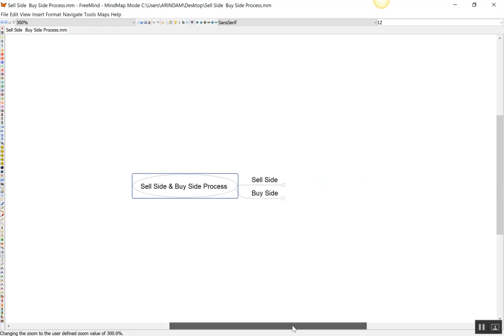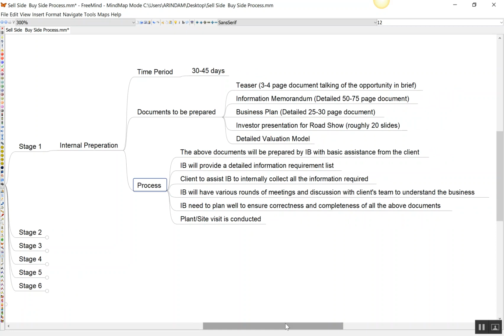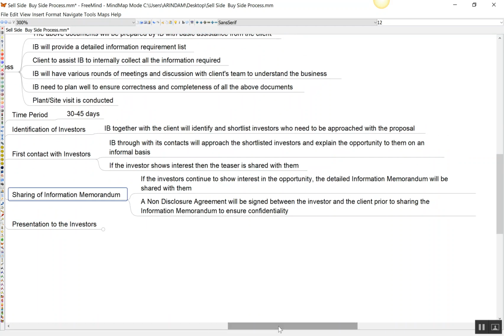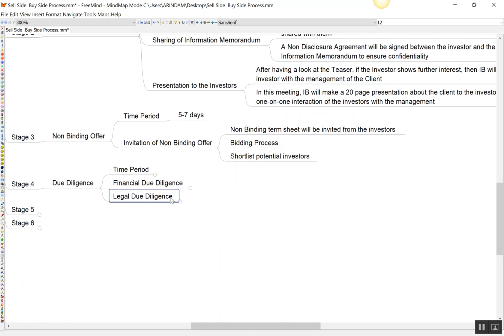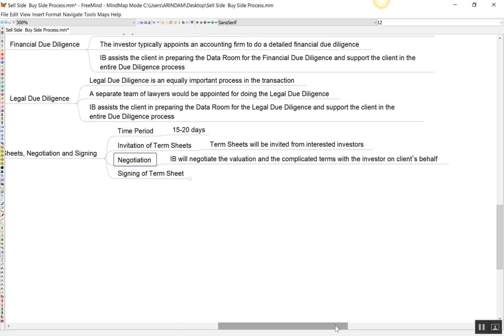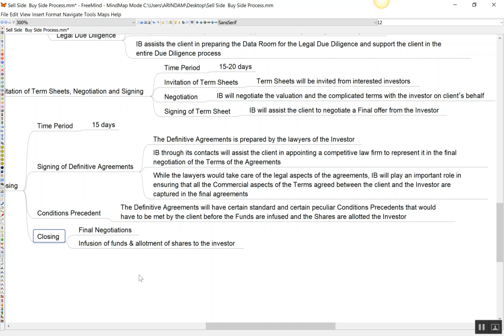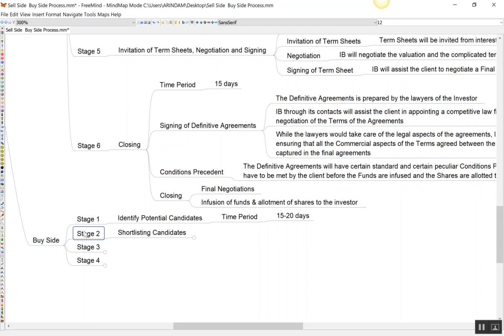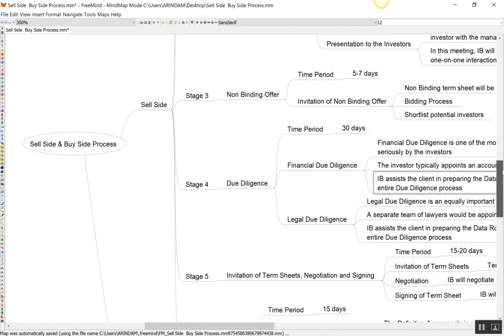Sell Side and Buy Side process of Investment Banking